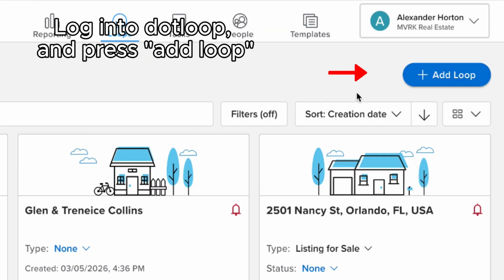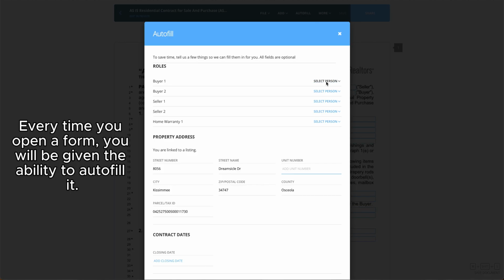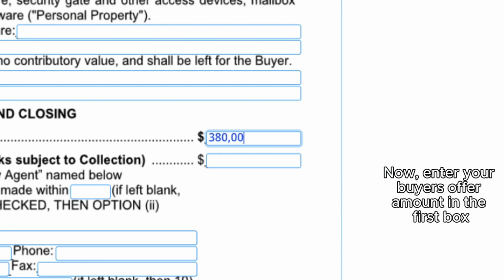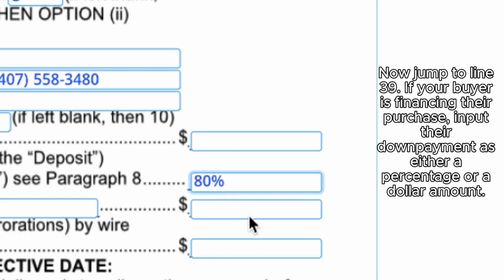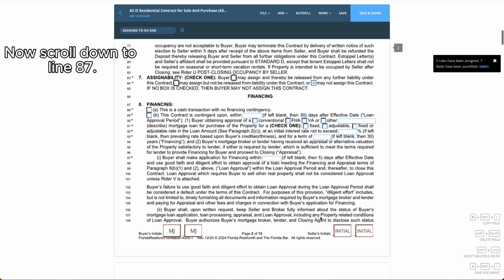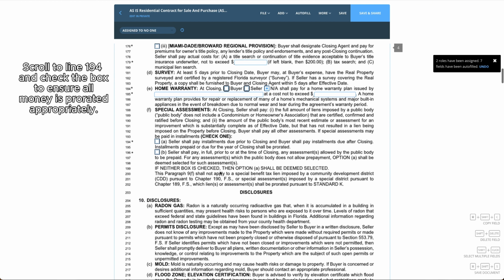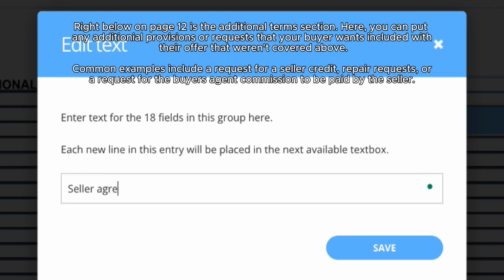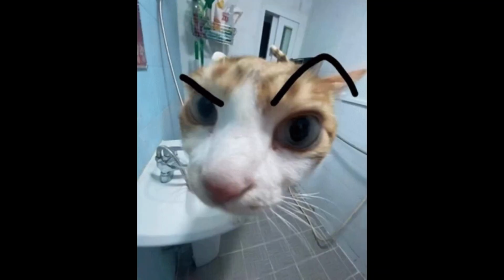How to Write an offer Dotloop tutorial Complete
In this video, we go over how to write a real estate offer for your buyers using dotloop. This video is specifically based on the FL FAR/BAR form "As is" Residential Contract for sale and purchase.

Also visit our Broker in Charge channel @AlexanderHorton-ManagingBroker